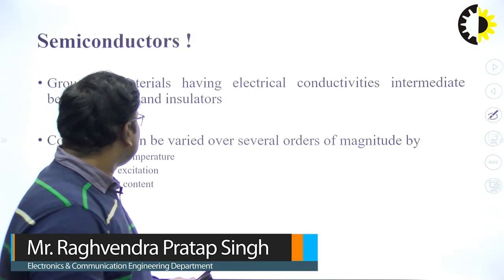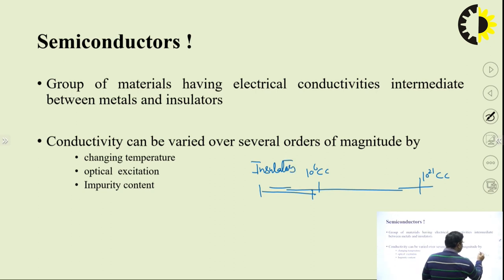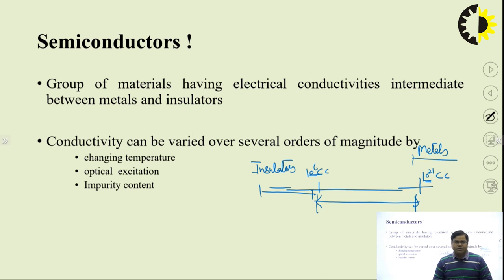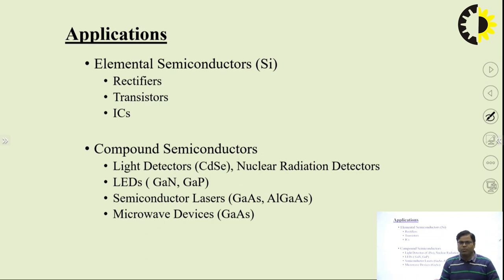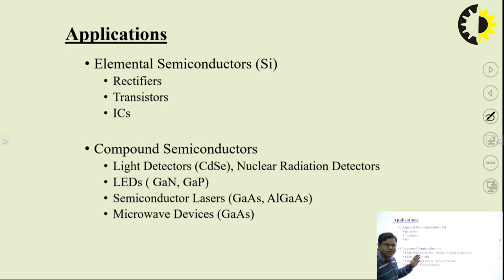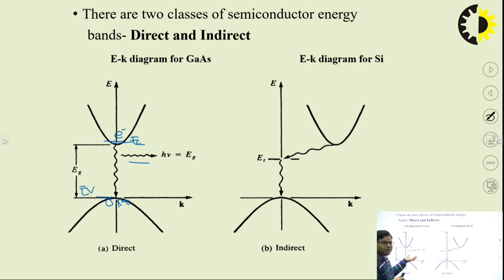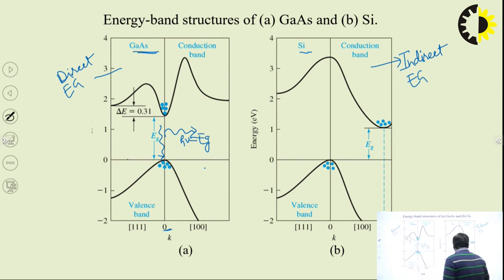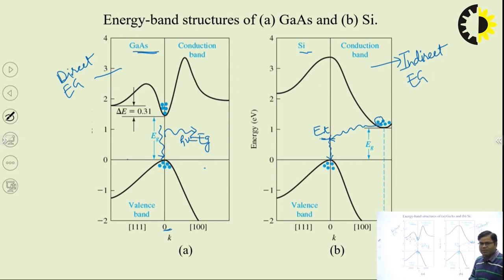''Direct and Indirect Semiconductors'' Electronics Devices By Mr Raghvendra Pratap Singh, AKGEC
There are 2 land of semiconductors used for different application so details study is required for their specific area of application.